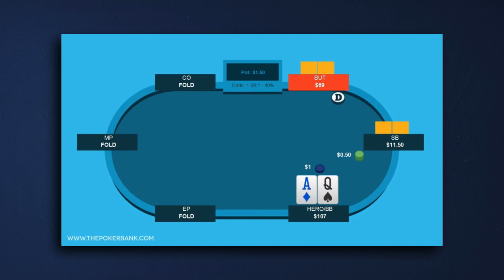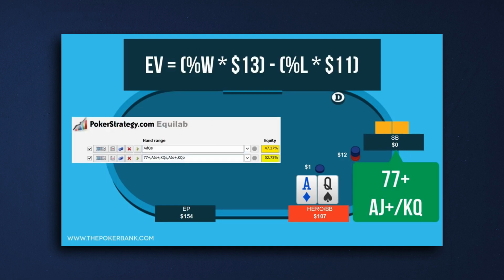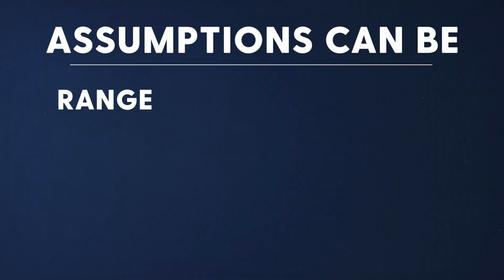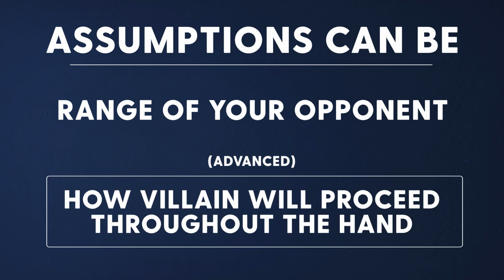What Happens When You ASSUME In Poker?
Like it or not, poker is all about making assumptions. Make good assumptions and it's much easier to choose the right play. Make bad assumptions and it's tough to make any profit. And what if you abandon making any assumptions at all!?

In this video, I respond to a question left by Roger on "The Basics Of Poker EV" video. Roger says "Making a TON of assumptions re what the SB would shove with. this is where the entire thing falls down." See if you agree with the reply!

00:00 Good Morning
00:21 Roger's Comment
00:52 Context
01:12 Assumptions In EV Calculations
01:57 Assume Better
02:55 What Is The Alternative Approach
04:12 Variables And Formulas
05:49 Practicing Postflop